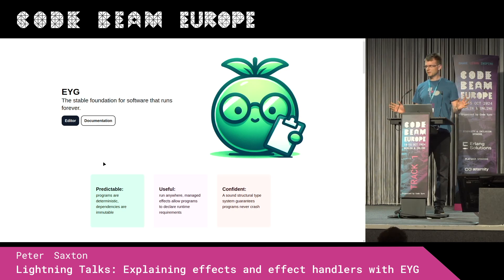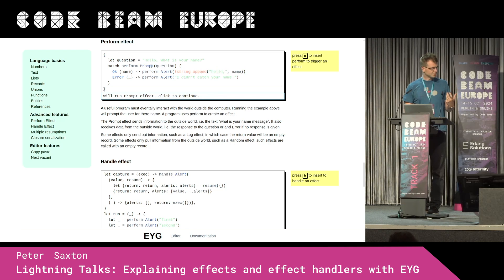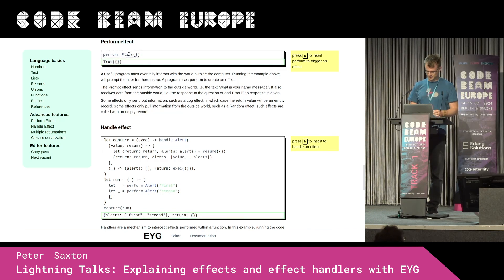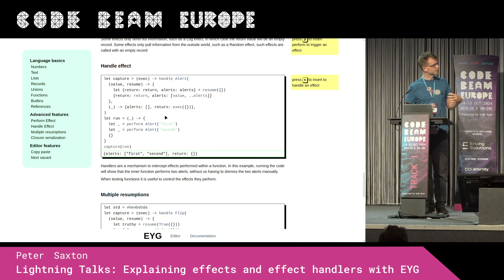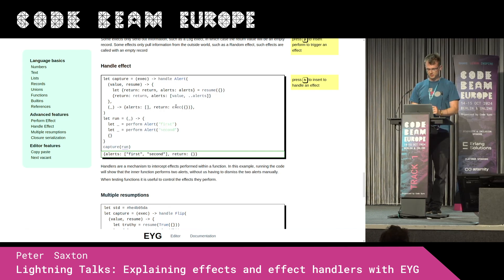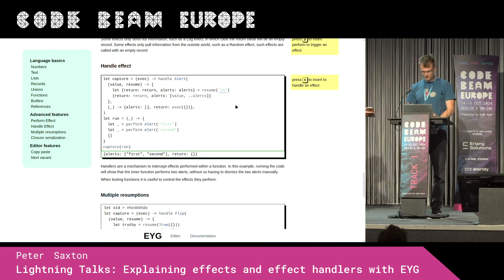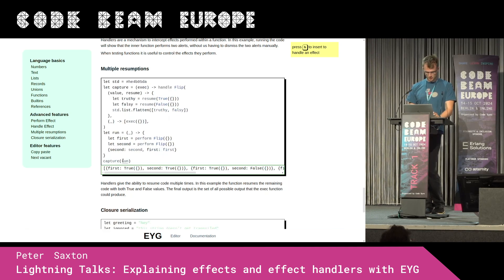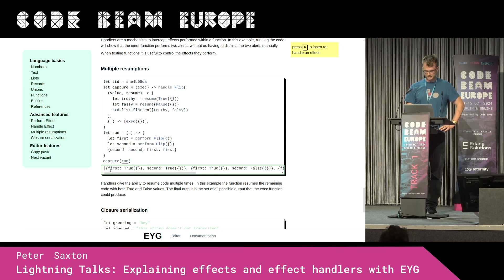LT: Explaining Effects and Effect Handlers with EYG - Peter Saxton | Code BEAM Europe 2024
✨ This lightning talk was recorded at Code BEAM Europe 2024. If you're curious about our upcoming event, check

Algebraic effects are a feature of several academic languages that are rapidly moving into more real world focused functional languages.